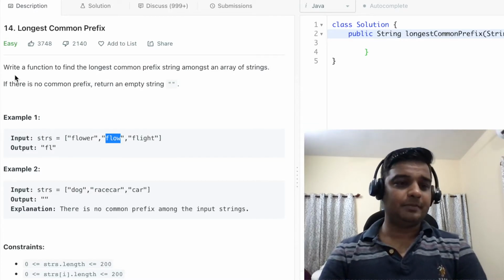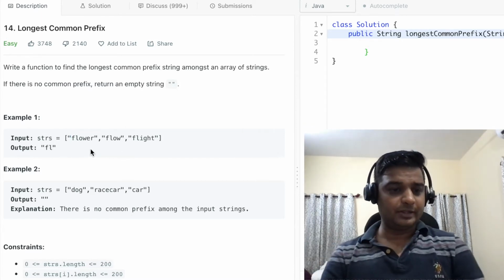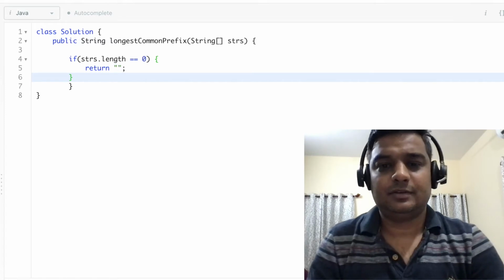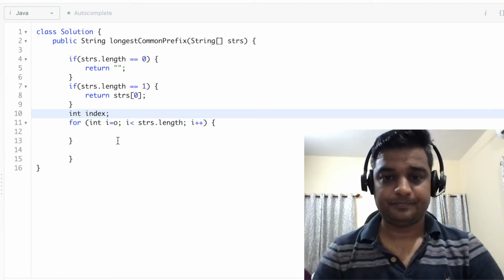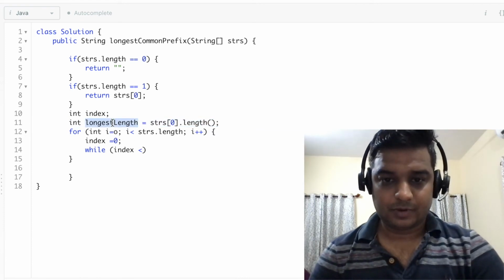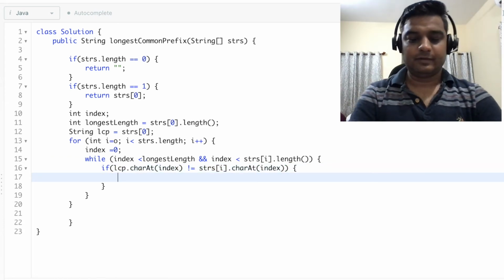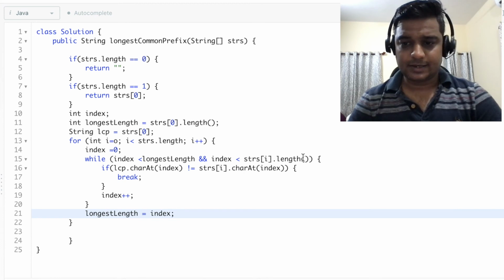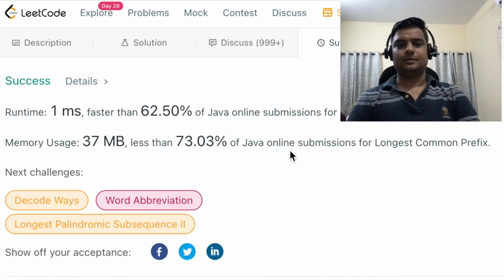Longest Common Prefix - Leetcode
Example 1:

Input: strs = ["flower","flow","flight"]
Output: "fl"
Example 2:

Input: strs = ["dog","racecar","car"]
Output: ""
Explanation: There is no common prefix among the input strings.

array string algorithms data-structure

n = total number of elements in the string arrays
m = length of common prefix